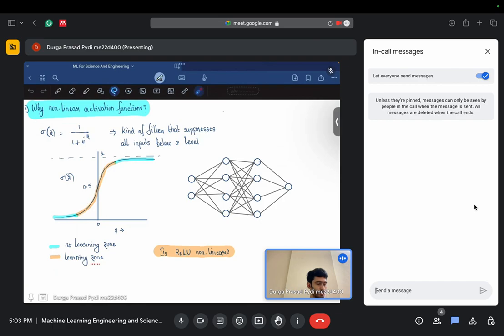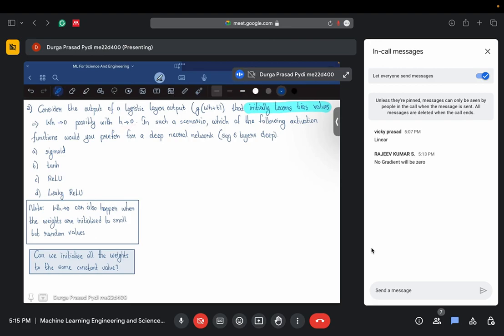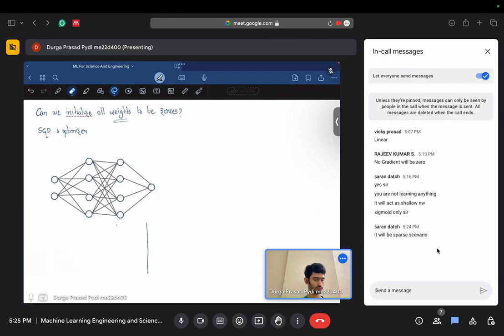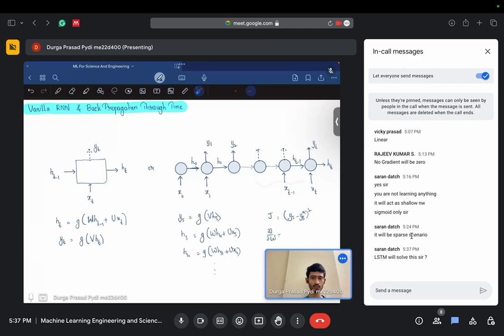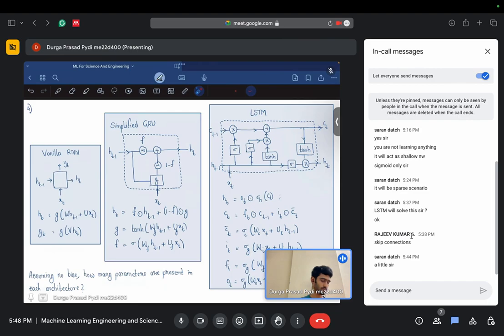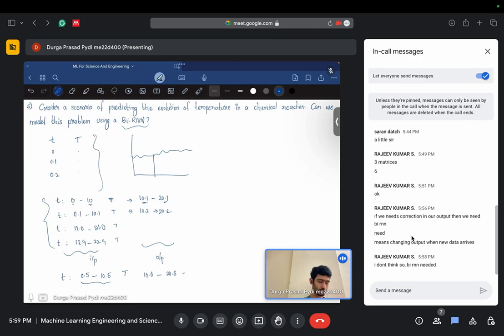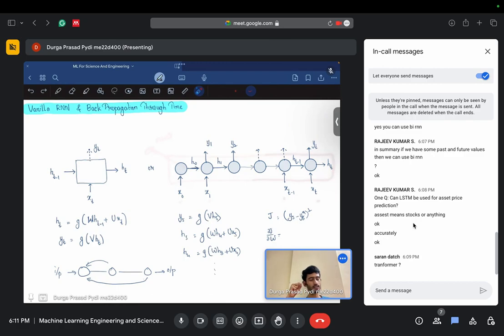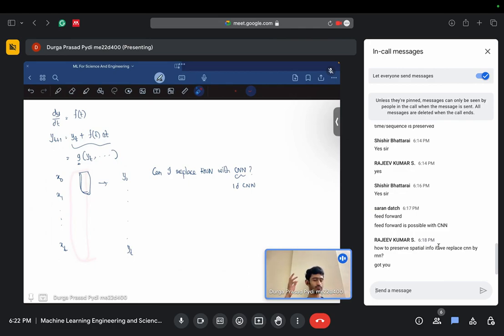Live Session 08: Machine Learning For Engineering and Science Applications